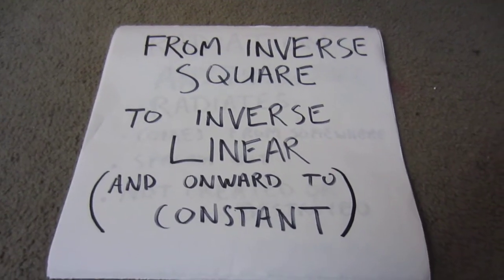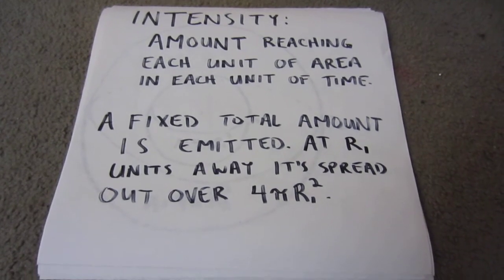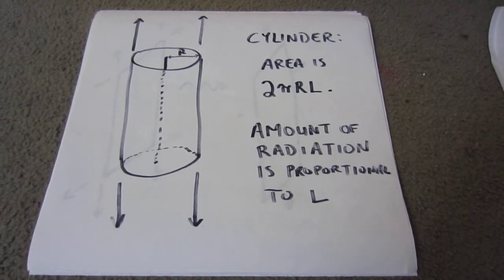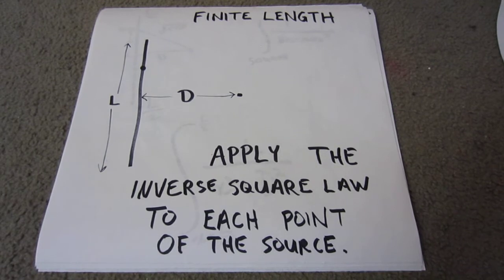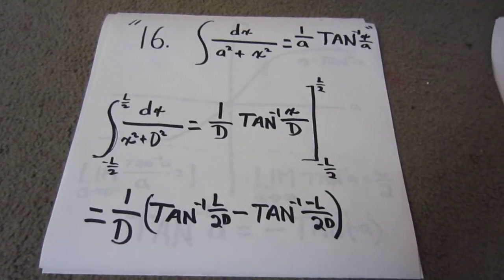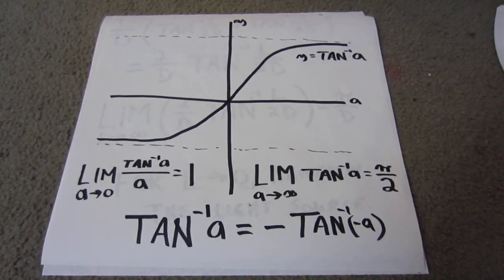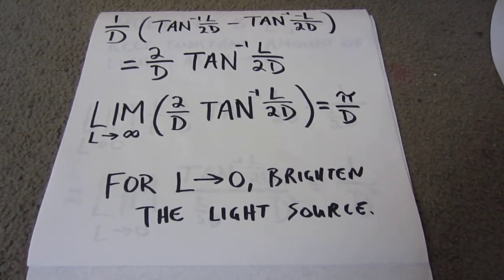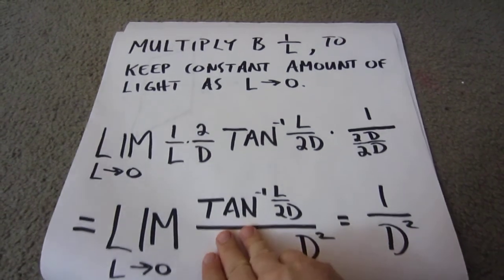From inverse square to inverse linear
Intensity of radiation from a point source is inverse-square in distance.  When you integrate over a line segment of source points, you get arctangent divided by distance.  That gives the inverse square law and inverse linear law as limiting cases.